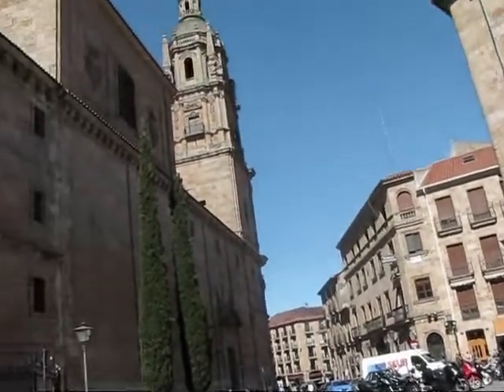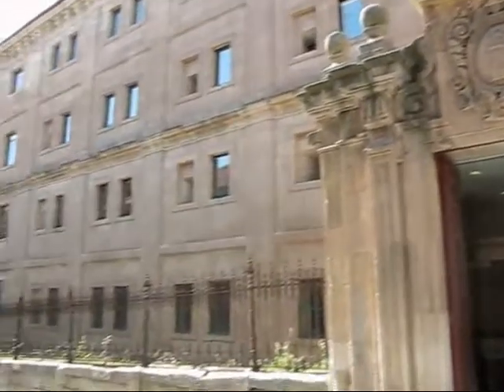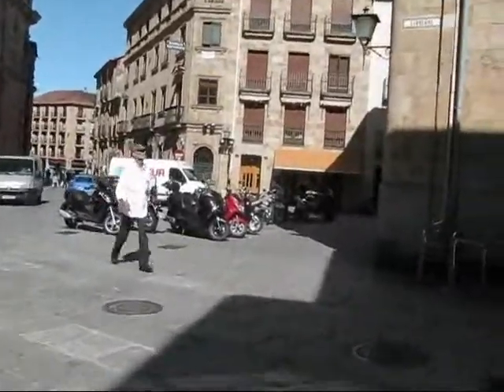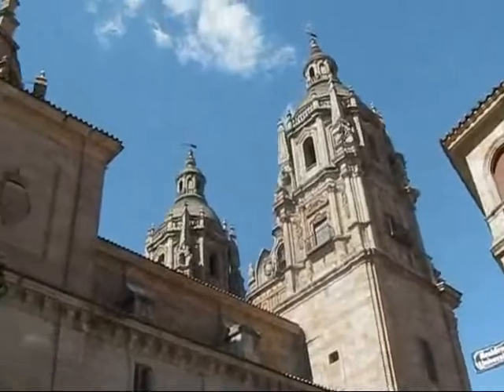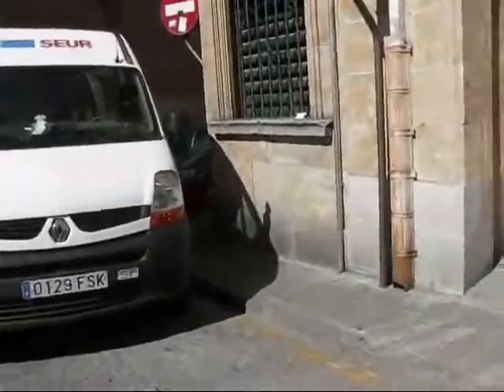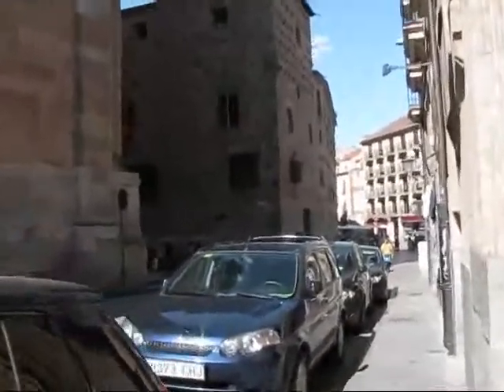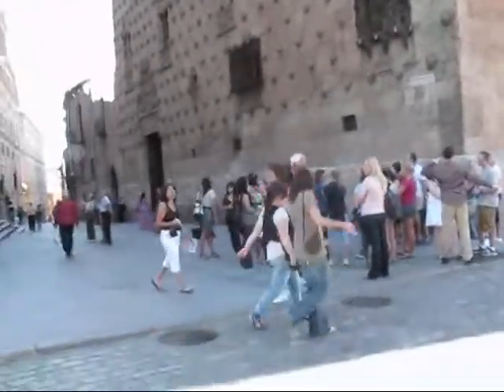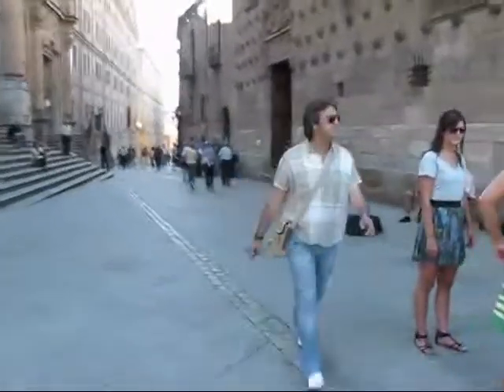Travel Spain: Salamanca -- a UNESCO World Heritage Site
On May 31, 2010 my stay in Asturias had come to an end. I said goodbye to my gracious hosts at the Posada de Babel and started my drive eastwards along the coastline of Asturias. Slowly the rainy and cloudy weather gave way to bright sunshine near Oviedo, and on my way through the mountains, I stopped the car to admire the breathtaking mountain scenery.

Then I left the mountains behind and drove into the plains of Castile and Leon. The famous Camino de Santiago (St. James Way), the ancient pilgrimage route, snakes its way through here. In the mid-afternoon I arrived in Salamanca, my destination for the day. I checked into my hotel, the 4-star Hotel Regio on the outskirts of town. After a brief rest I drove 10 minutes and parked my car just next to the Tormes River.

With a population of about 160,000 people, Salamanca is an important city in the autonomous community of Castile and Leon. It is about 200 kilometres west of Madrid and most well-known for its historic university, which was founded in 1218. Today Salamanca is one of the most popular destinations for Spanish language studies. Thousands of foreign students study here.

I walked through the downtown area and enjoyed the golden sandstone buildings, most of which stem from the Renaissance area. This has earned Salamanca the nickname "The Golden City" ("La Ciudad Dorada"). The impressive Plaza Mayor is the city's central square and can hold about 20,000 people. In former times it was even used as a venue for bullfights.

Salamanca's cathedral is of Romanesque style and was founded in the 12th century. The adjoining new cathedral dates from the early 1500s and was finally finished in 1734 and encompasses Late Gothic and Plateresque styles. On my walk through town I also caught a view of the imposing university buildings. The University of Salamanca was host to many famous students and lecturers, including Christopher Columbus, Hernan Cortes, Miguel de Unamuno, and Miguel de Cervantes.

Other sites in Salamanca include the House of Shells (La Casa de las Conchas), built in the late 15th century and studded with 350 sandstone shells, and the Roman Bridge, which dates back to 89 AD which was part of the Roman sliver route.